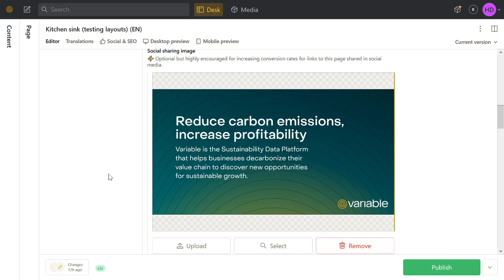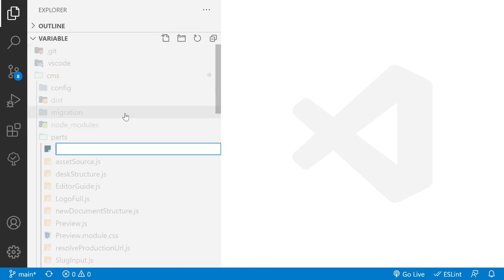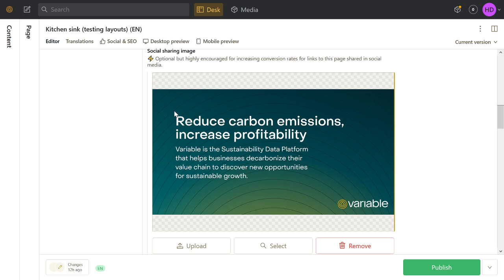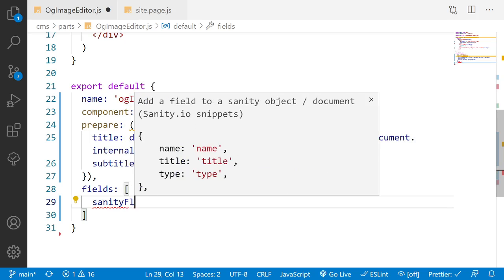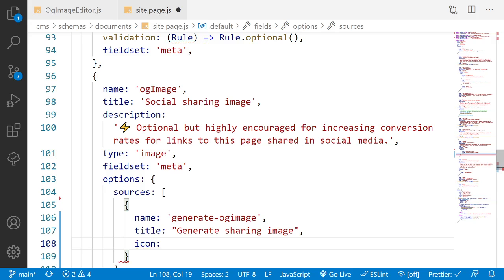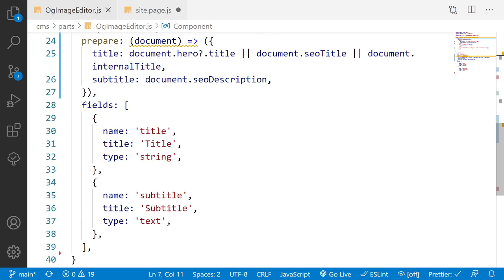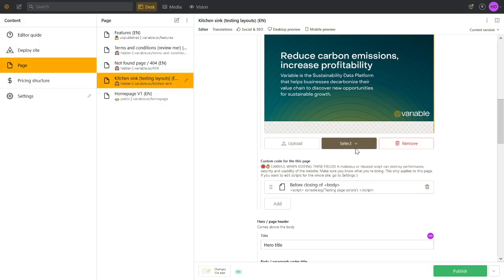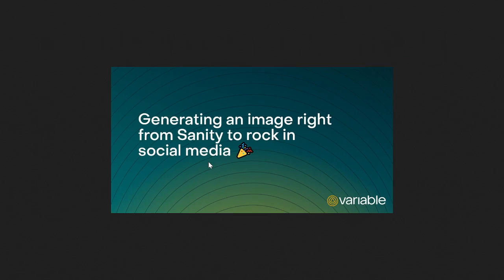Creating a sharing image editor for Sanity.io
Learn how to allow your editors to generate customizable images on the fly. Perfect for creating og:images, Instagram posts, WhatsApp link icons, etc.